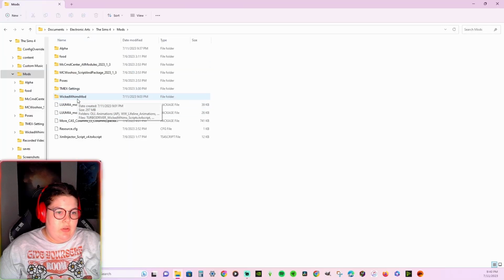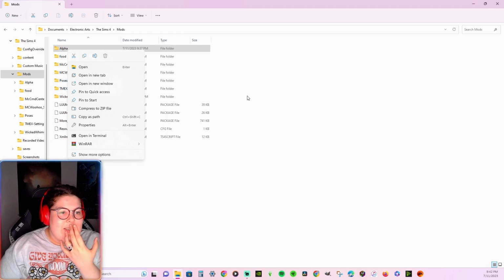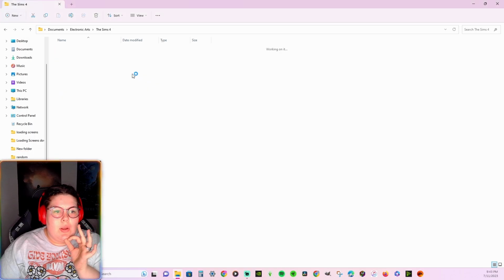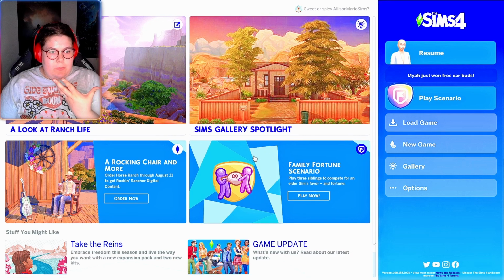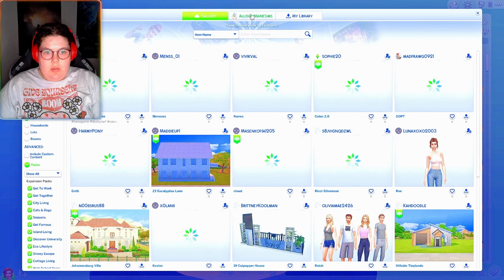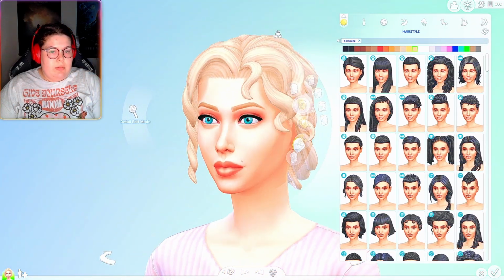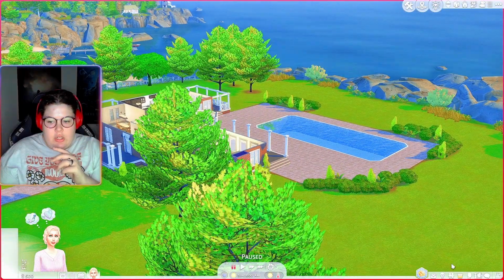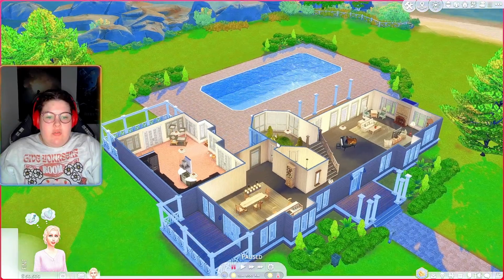Soooo.... I Deleted All My CC!😮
I'm a 19-year-old college student who likes playing The Sims. Videos go up at midnight eastern.
Here's the list of times in different time zones when it's midnight eastern

Normal Upload Schedule
Monday: Not So Berry
Wednesday: Not So Berry
Friday: Not So Berry

31 Days of CAS For the Whole Month Of July

All videos will go out at midnight EST

PC Specs
Processor: i7-9700f
Graphics Card: RTX 2070 Super
RAM: 16GB
HDD: 500GB HDD (Windows)
HDD#2: 1TB HDD (Sims)
SSD: 1TB M.2 Samsung 970 EVO Pro SSD (Recording/YouTube)

Webcam: Razer Kiyo (the one with the ring light)
Main Monitor: 32-inch 144Hz MSI Optix G32 Series 165Hz Free Sync Monitor
Secondary Monitor: 27-inch Alienware AW2521HF 240Hz Free Sync Monitor
Keyboard: Corsair K70 RGB mk.2 Mechanical Gaming Keyboard
Mouse: Logitech G502 Hero
Microphone: Blue Yeti in Silver
Gaming Chair: Evil Genius Secret Lab TITAN 2020
Headphones: Beats By Dr. Dre Studio in Red

Editing: Davinci Resolve
Thumbnails: Canva

Gallery ID
AllisonMarieSims